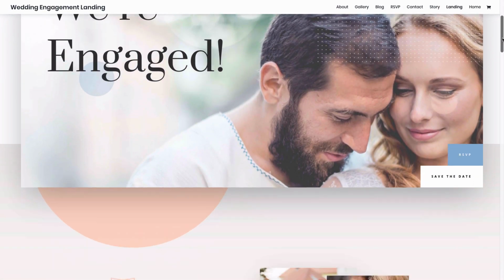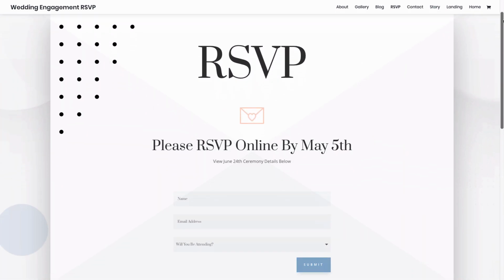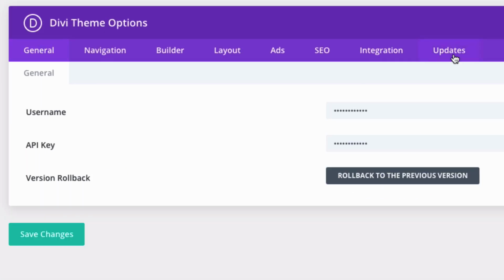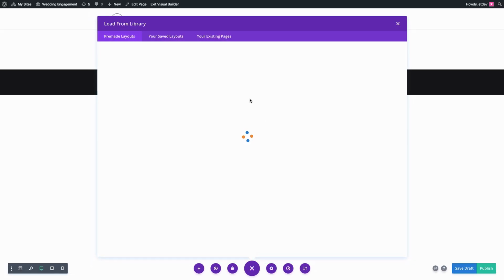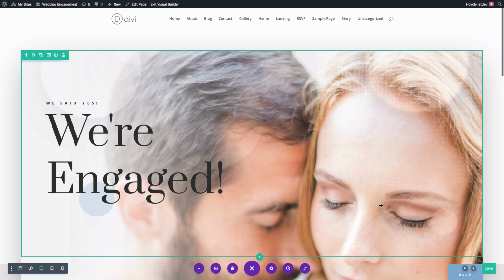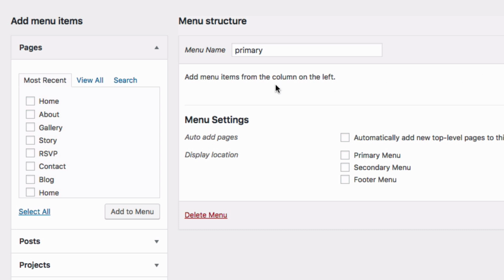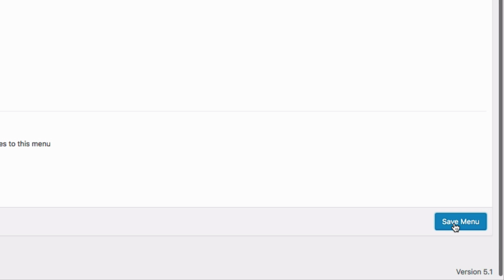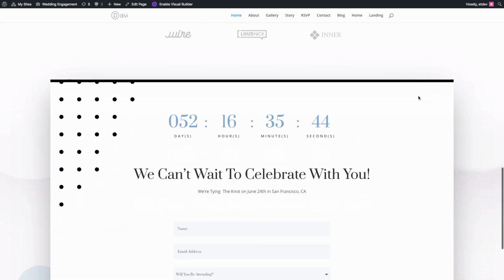Get a FREE Wedding Engagement Layout Pack for Divi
For this week, Kenny and his team have created an exciting new Wedding Engagement Layout Pack. This layout pack has elegant and unique page layouts that are going to be super helpful for getting your wedding engagement site up and running. These include a Gallery page for photos, a Story page for sharing the couple's story, and an RSVP page for capturing those RSVP submissions online.